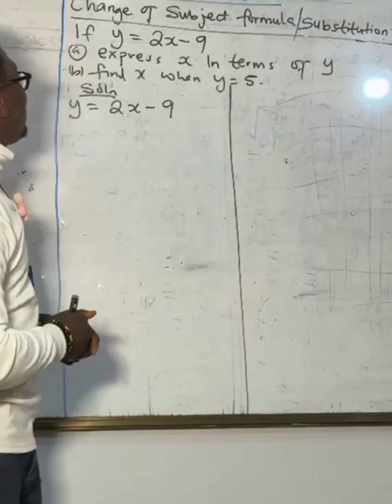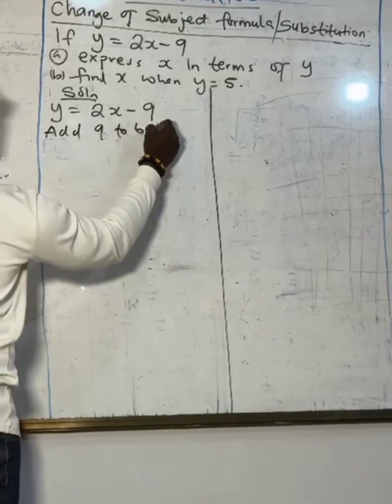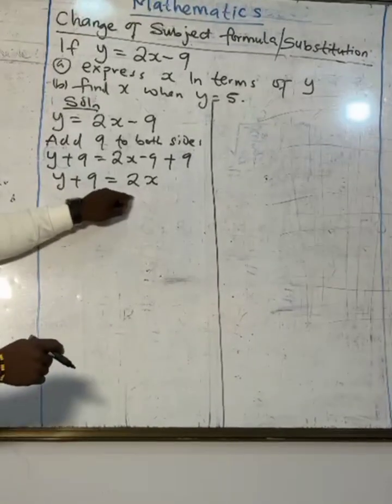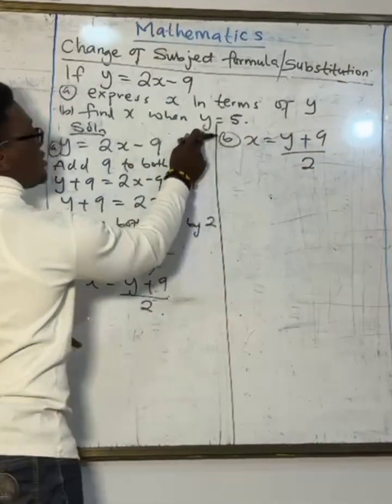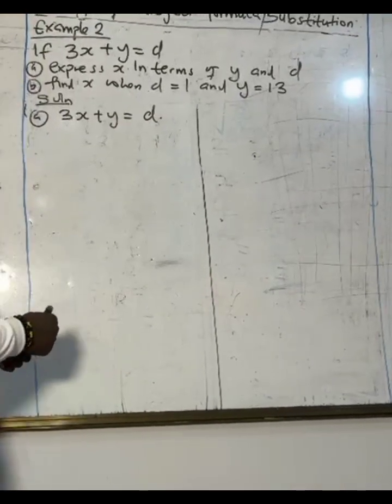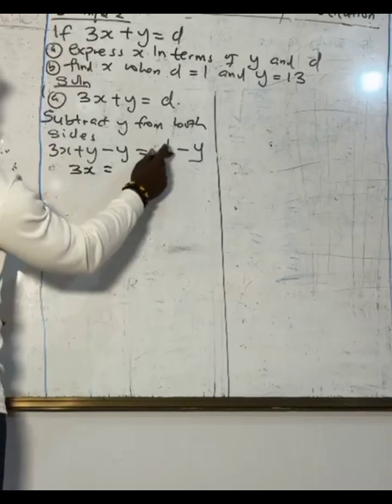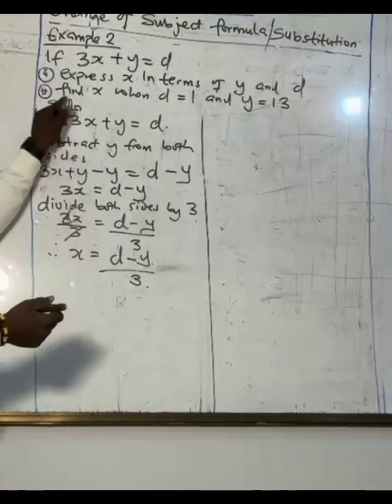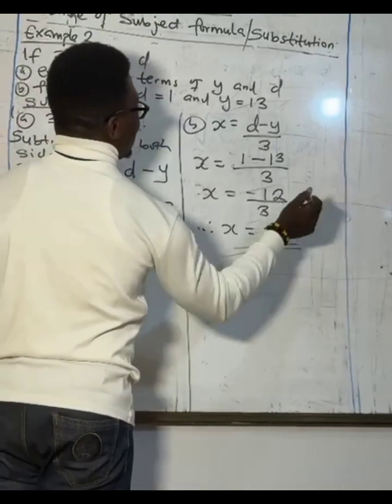Change of Subject Formula and Substituting for an Unknown